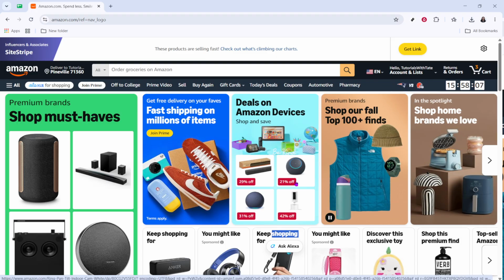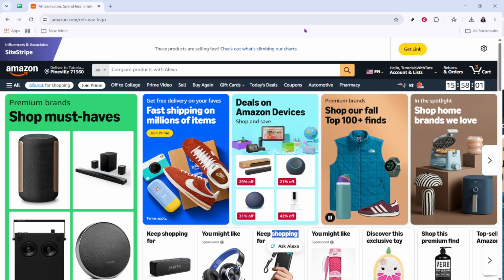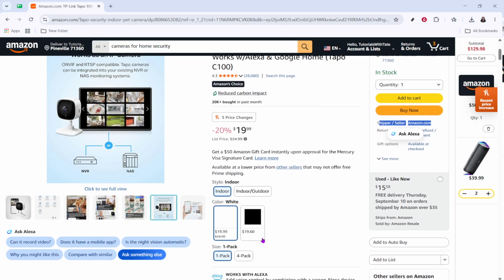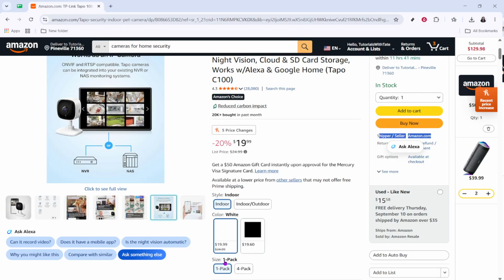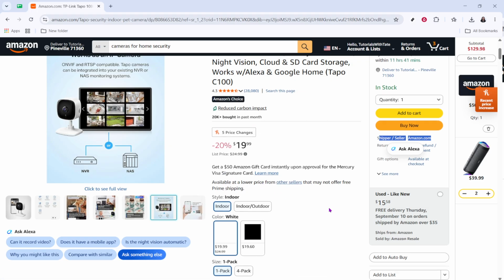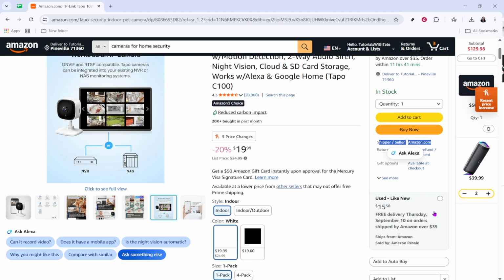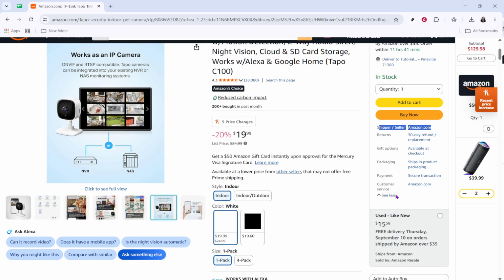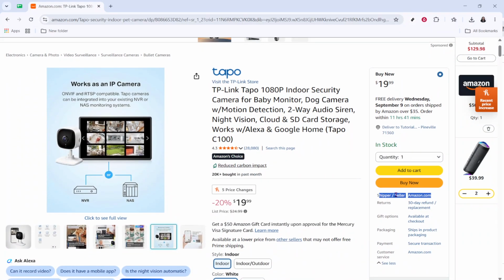Understanding Amazon Product Specs – Complete 2026 Guide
In today’s video, we’ll learn how to understand Amazon product specifications. This quick and simple guide will show you how to read important product details before buying, so you can better understand what a product offers.

In this tutorial, you'll learn:

✅ How to find product specifications on Amazon
✅ How to read product dimensions
✅ How to understand product weight
✅ How to check materials and features
✅ How to compare important specifications
✅ How to use product specs before making a purchase

Product specifications can help you understand important details about an item, such as its size, weight, materials, compatibility, capacity, or other features. The information available can vary depending on the product.

When viewing a product page, scroll through the listing and look for sections such as Product Information, Technical Details, or About This Item. Read the specifications carefully and compare them with your needs before placing an order.

Keep in mind that product information can vary between listings and may change over time. If a specification is important to your purchase, check the product page and seller information carefully before ordering.

Whether you’re new to Amazon or simply want to make better-informed shopping decisions, this tutorial will show you how to read product specs in a clear and easy-to-follow way.